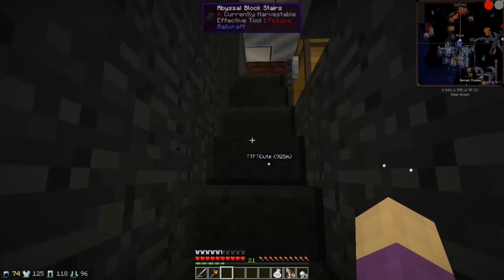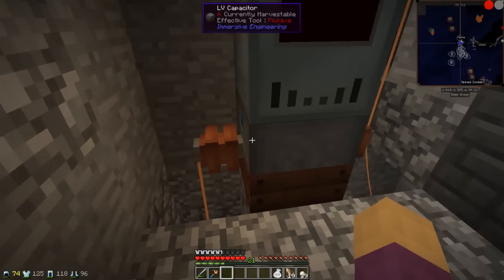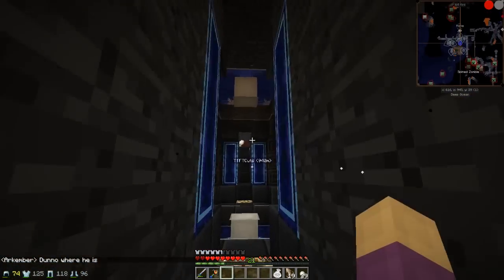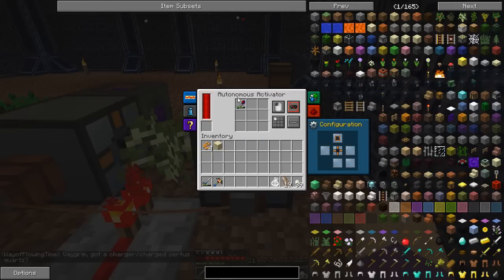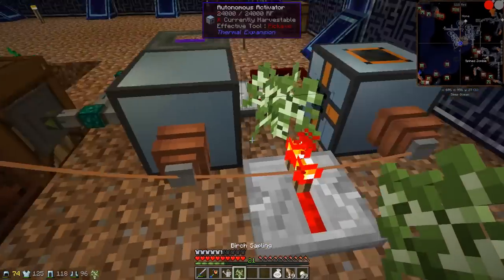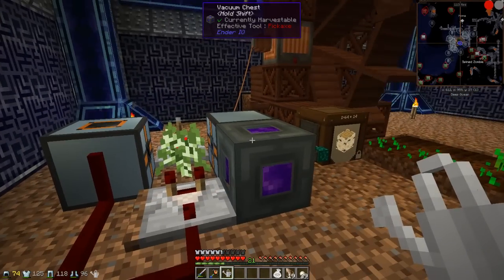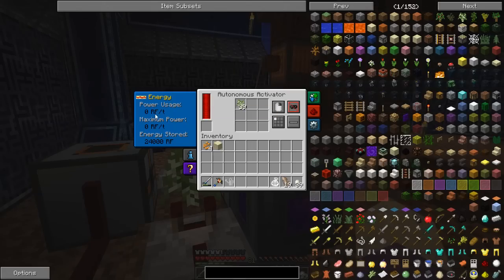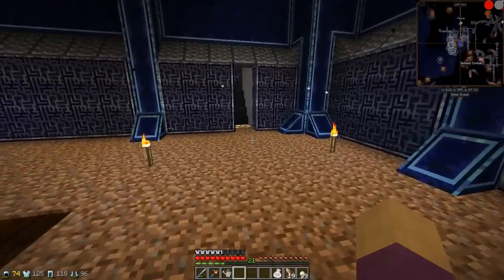ForgeCraft 2 - S01E03 One Tree Farm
The ForgeCraft 2 server has been reset, and this time *I* get to run around on it, right alongside the big kids! This season of FC2 there is a public 'parallel' pack that is in the works, so others can use similar stable release versions of the same mods that we are using. Keep your eyes peeled for future news about this!

*NOTE* ForgeCraft 2 is a private, whitelisted, invite only server.

*MAKE SURE YOU CHECK OUT ALL THREE OF MY CHANNELS!*